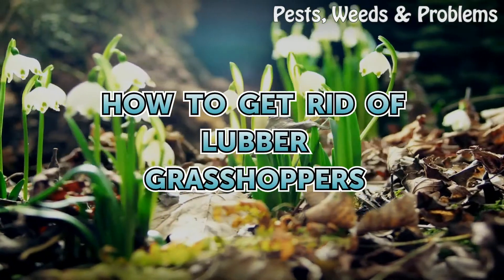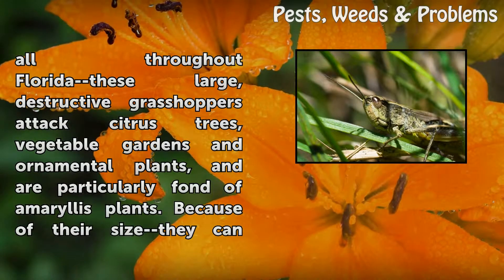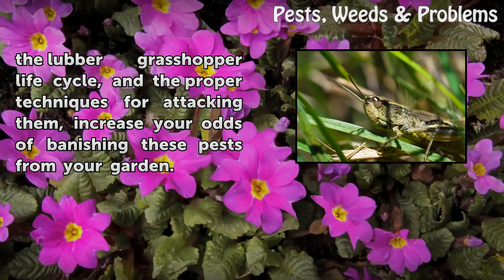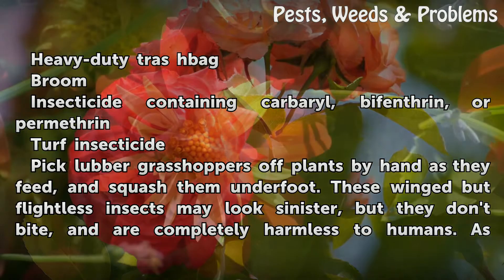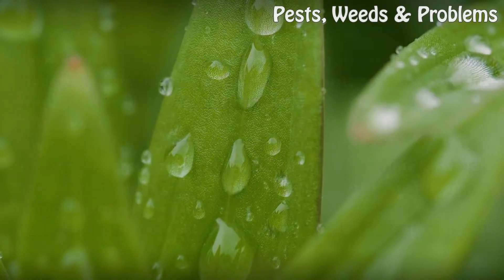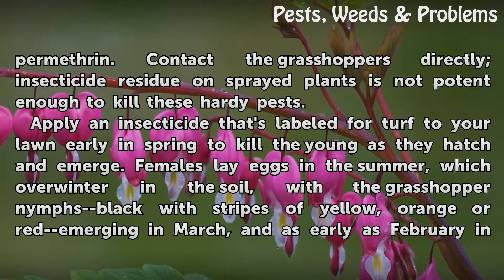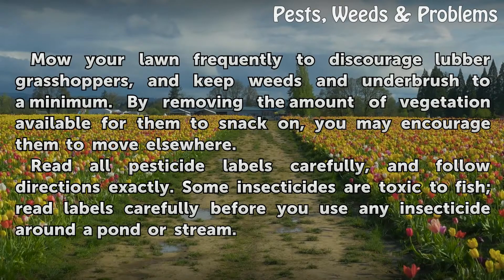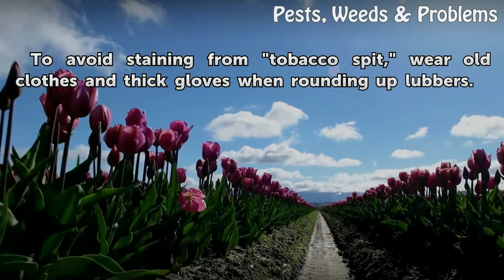How to Get Rid of Lubber Grasshoppers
How to Get Rid of Lubber Grasshoppers. Lubber grasshoppers, also known as Eastern lubber grasshoppers, are found throughout the southeastern and south-central United States. Ranging north to North Carolina and west to central Texas--as well all throughout Florida--these large, destructive grasshoppers attack citrus trees, vegetable gardens and...

Table of contents How to Get Rid of Lubber Grasshoppers
Things You'll Need 01:05
Tips & Warnings 02:33